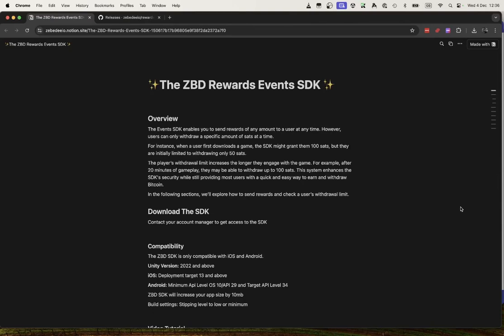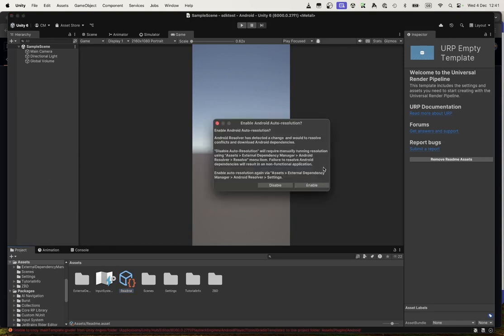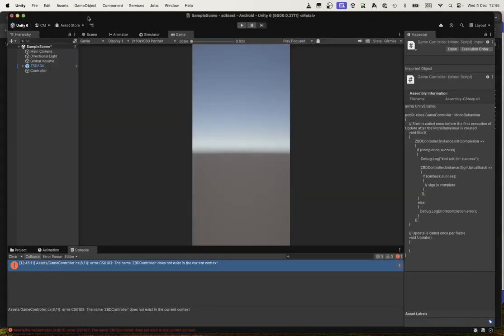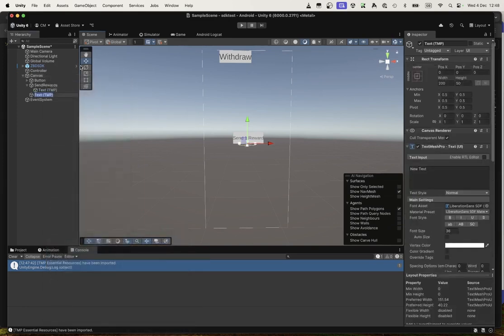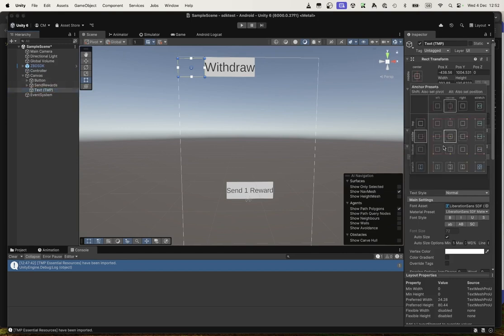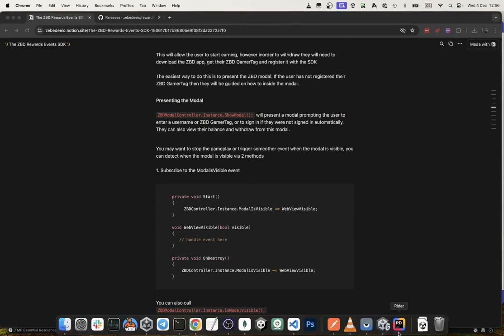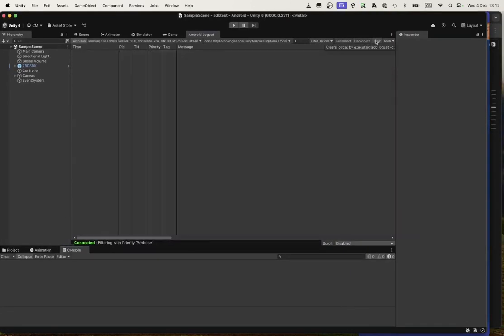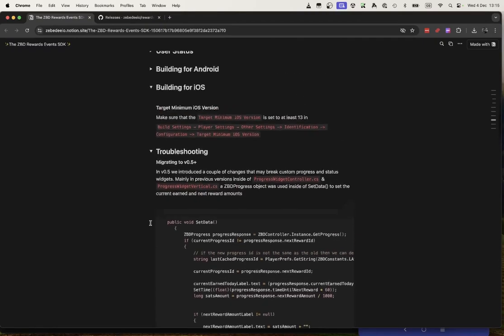ZBD Events Based SDK